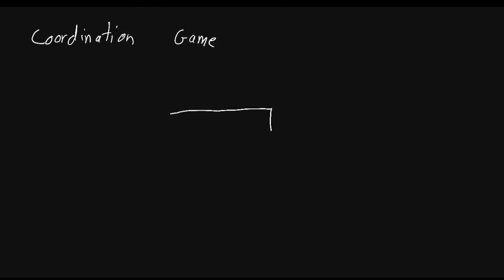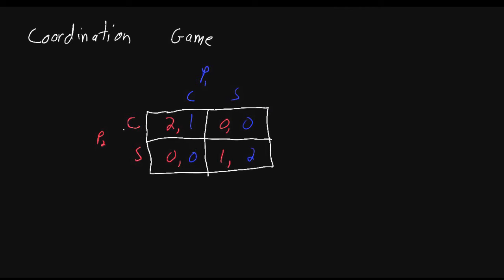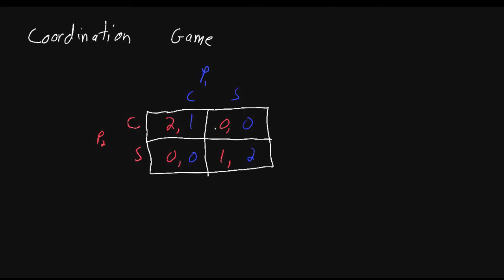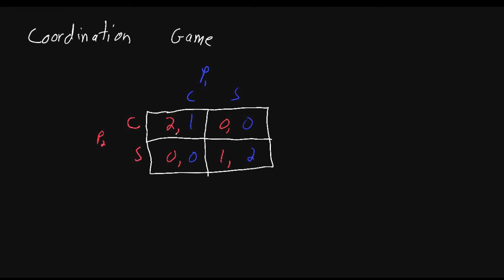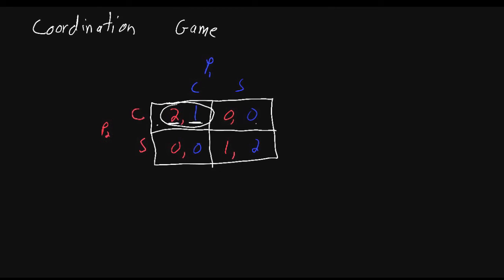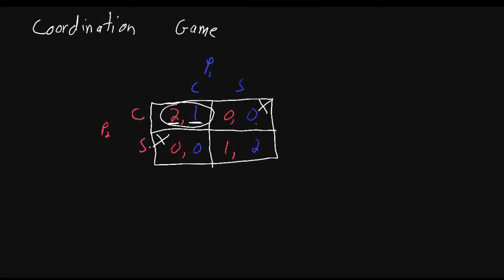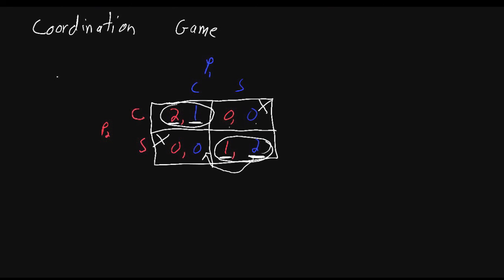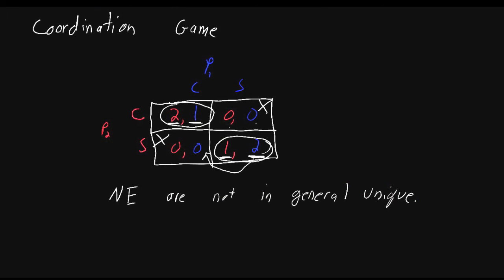Game Theory Tutorial: Static Games: Coordination Game